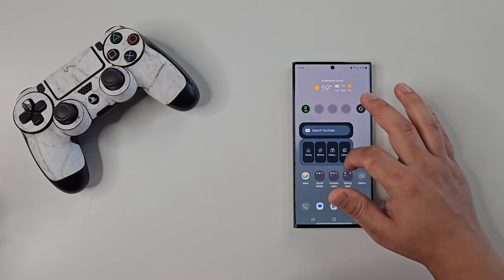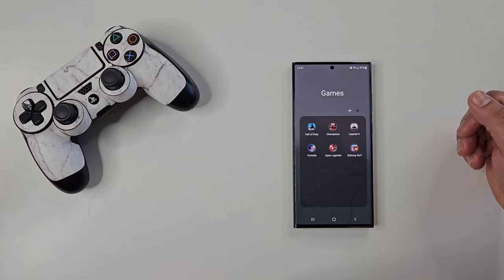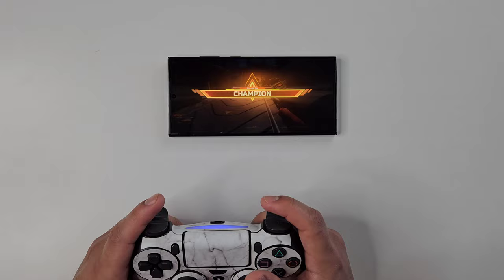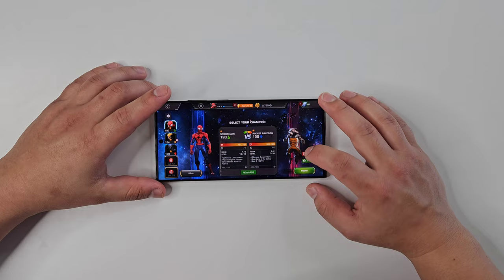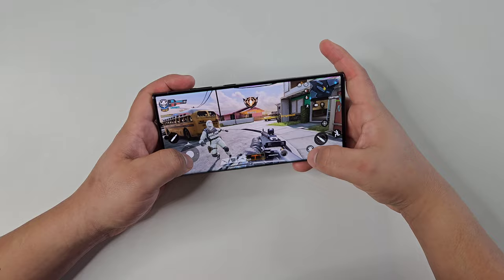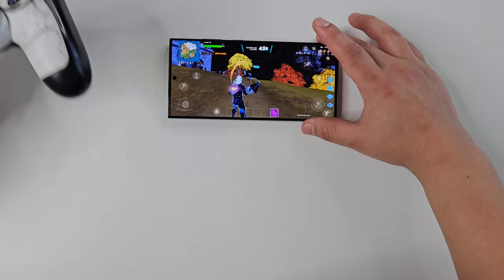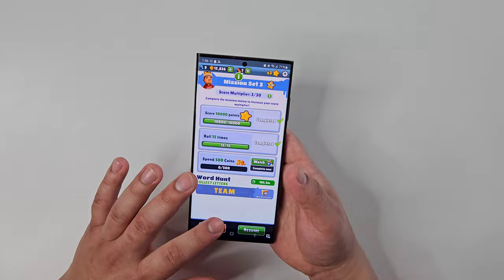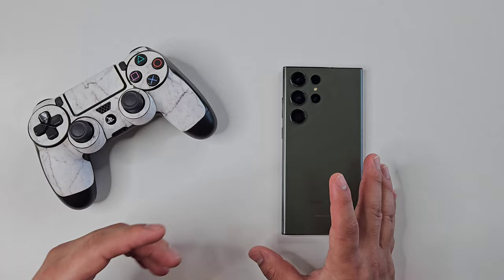Gaming On The Samsung Galaxy S23 Ultra!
Screen Protector I Use

00:00: Intro
00:45: Apex Legends
10:18: Asphalt 9
14:30: Marvel Champions
17:40: Call Of Duty Mobile
22:00: Fortnite
32:37: Subway Surfers